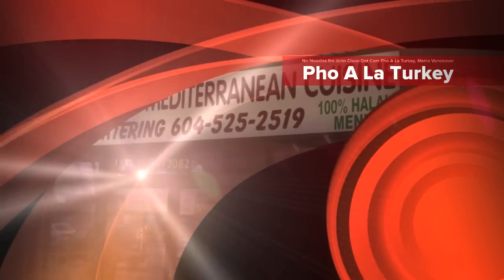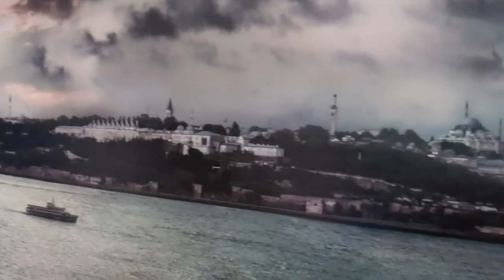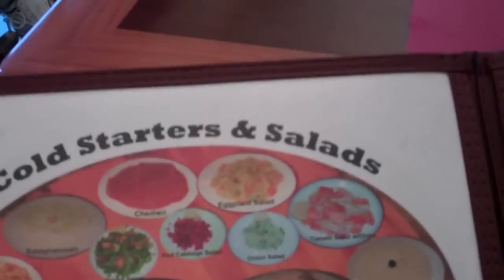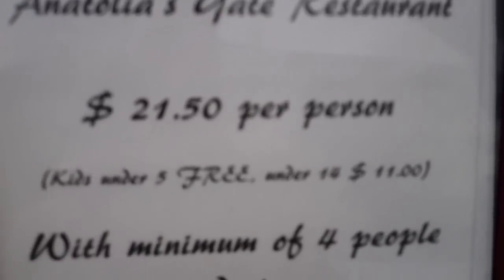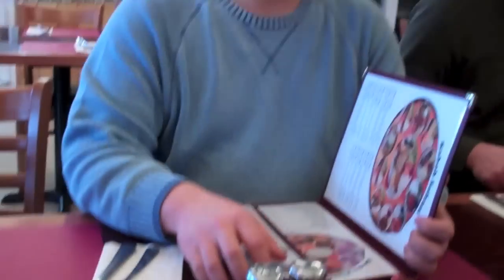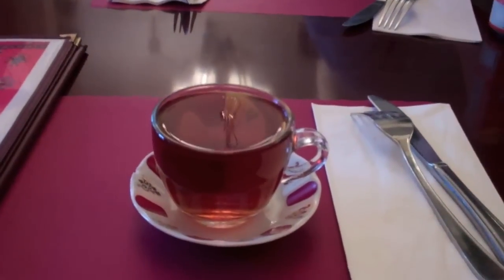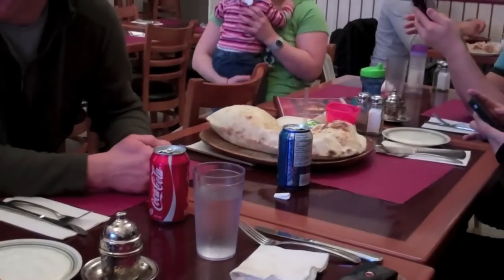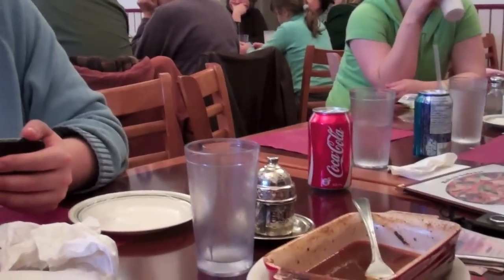No Noodles No John Chow Dot Com Pho A La Turkey, Metro Vancouver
Dot Com Pho a la Turkey with no noodles and no John Chow in Burnaby, Metro Vancouver took place on March 12, 2011.

Everybody really liked the lavash bread at the Anatolia's Gate Restaurant with authentic Turkish Mediterranean cuisine.

John Chow stayed in Seattle this time. There were 9 of us at the Pho including among others Ed Lau (only 40 minutes late this time), Aaron Koo, Stephen Fung, Michael Kwan, Mike, Leslie and Vance Sova.

We had fun and enjoyed the food with no noodles for a change.